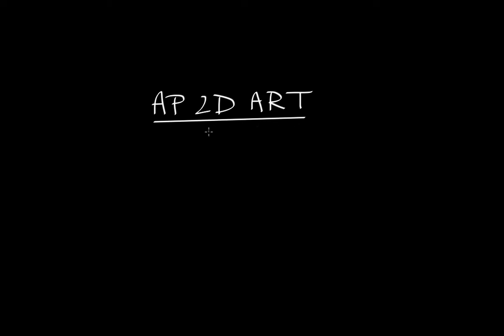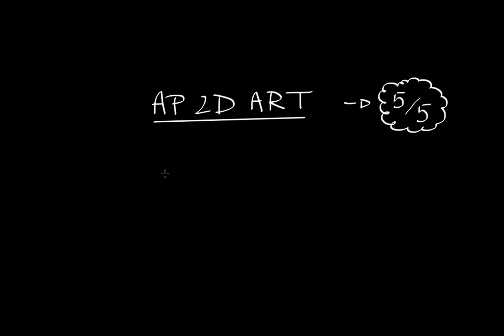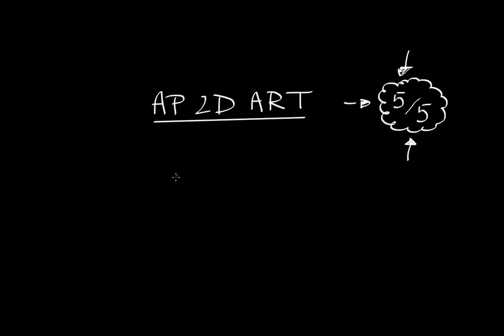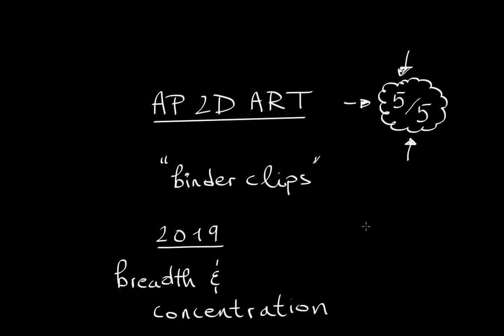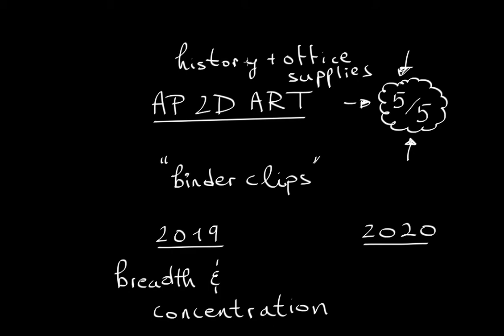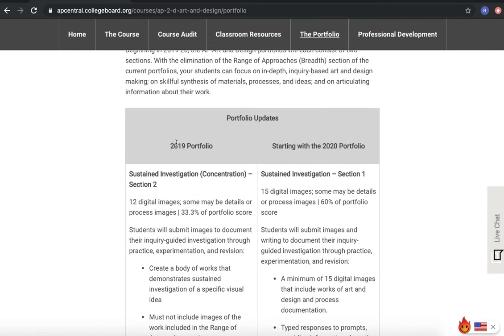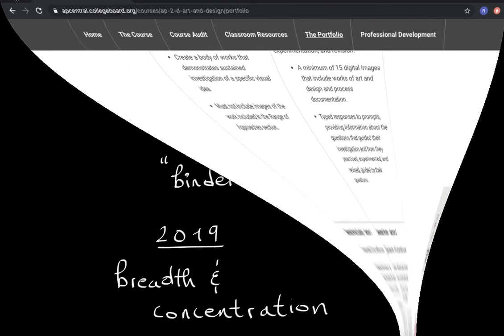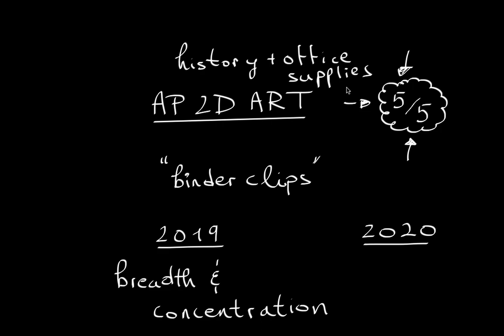Introduction and Exam Overview [AP 2D Art and Design]